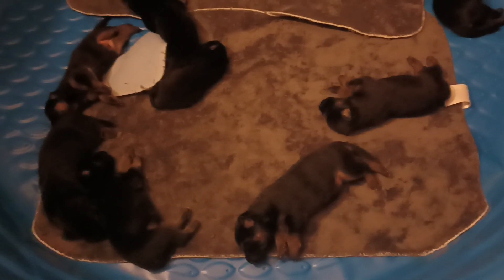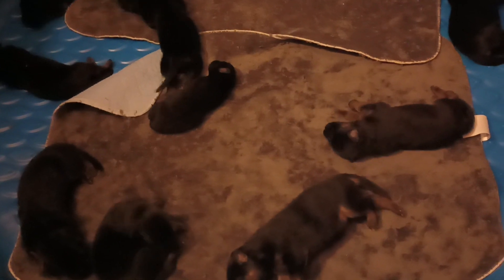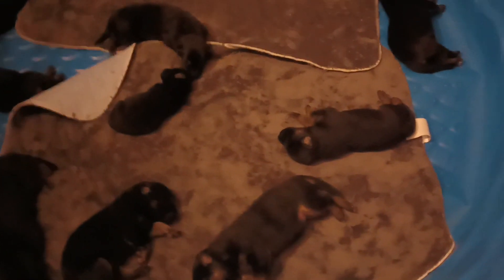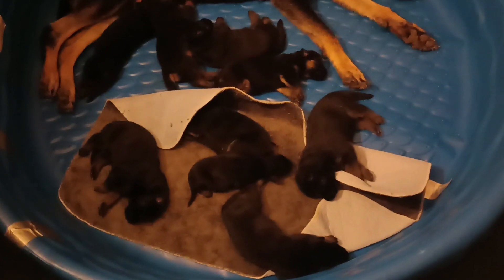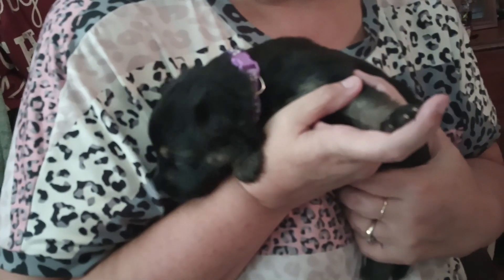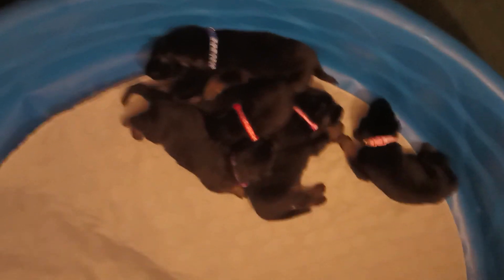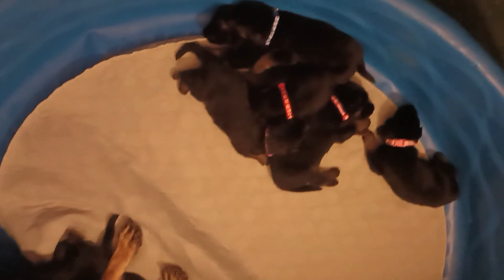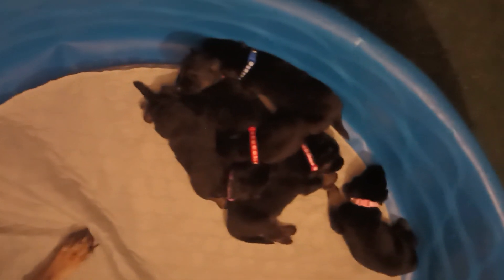Puppies Sept 16 2024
German Shepard puppies almost two weeks old.